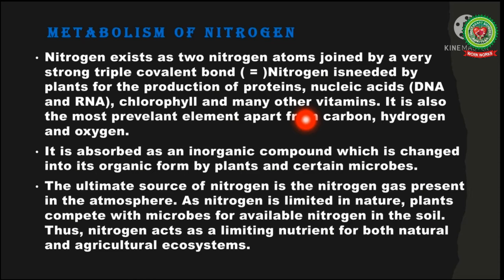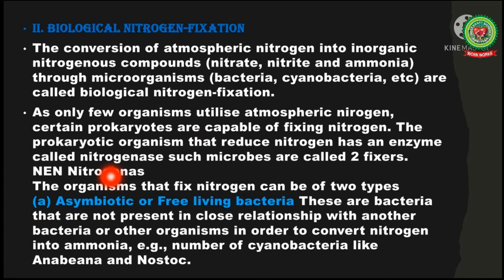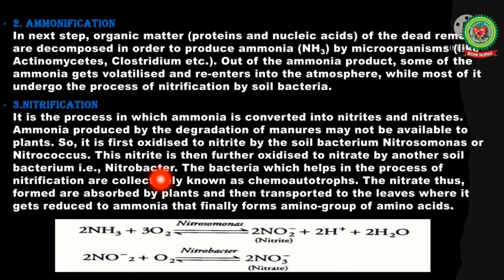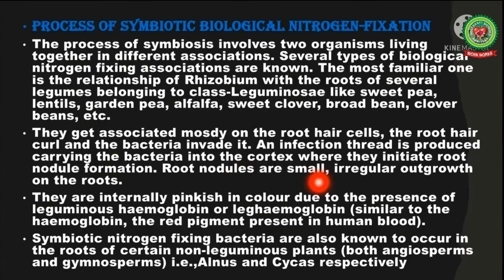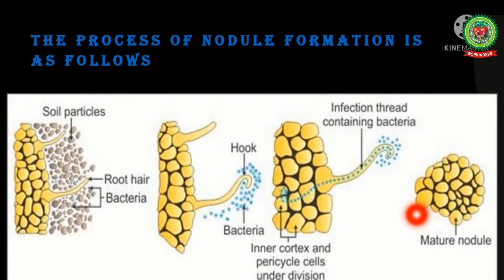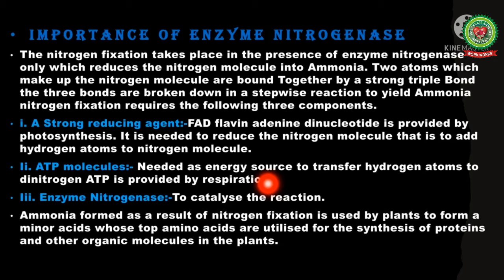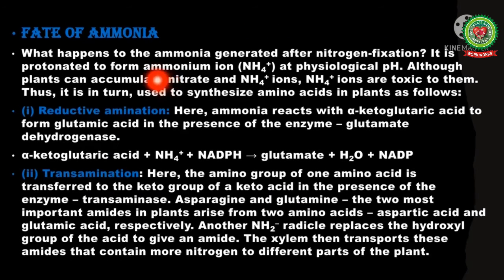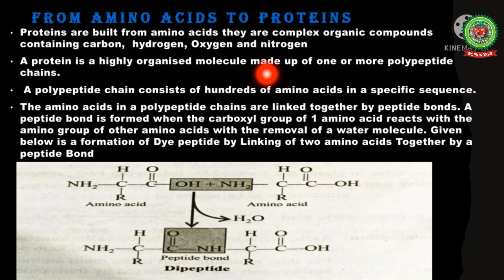Nitrogen Metabolism|Class 11|Biology|Holy Heart Schools